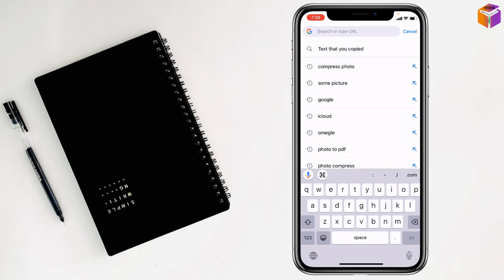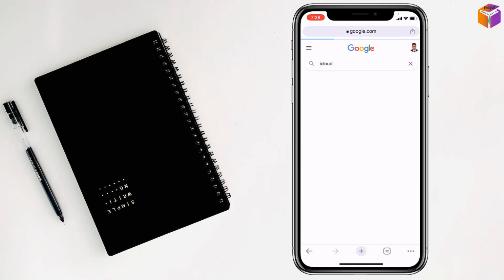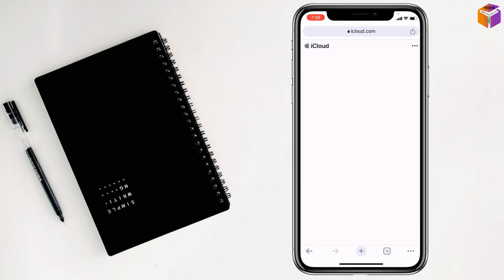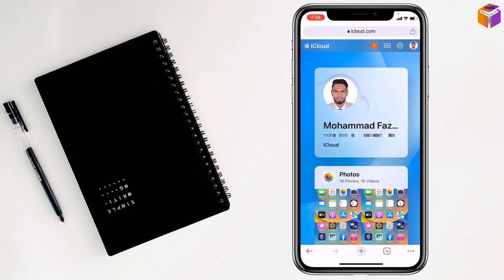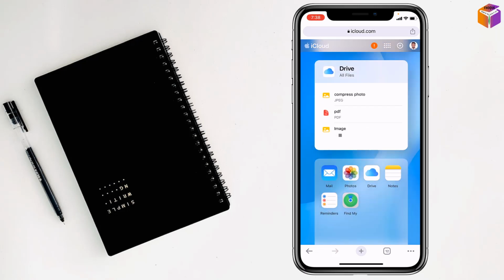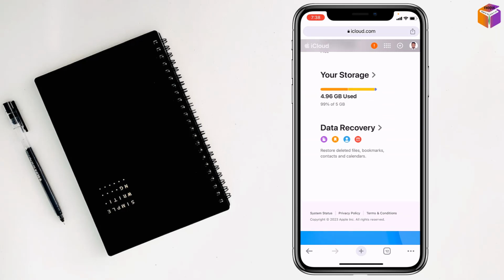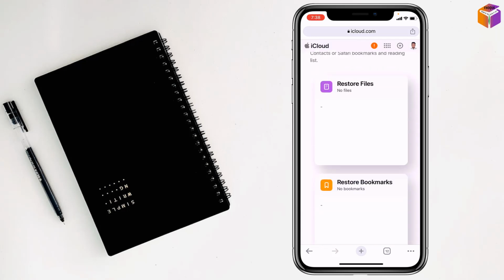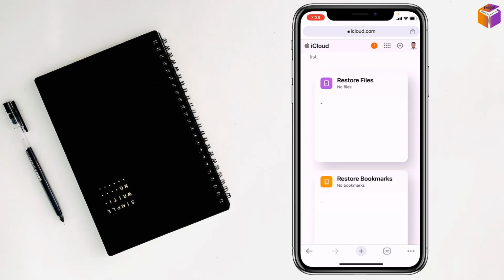How to Restore iCloud Calendar on iPhone: Bringing Back Your Calendar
How to Recover iCloud Calendar on iPhone/Recover Deleted Calendars from iCloud on iPhone/How to Recover Calendars from iCloud on iPhone/Restore Calendars from iCloud Backup on iPhone.

In this video, I will show you how to restore your calendar from iCloud on your iPhone. If you have accidentally deleted your calendar or if you need to restore it from a previous backup, this video will show you how to do it.
The steps are as follows:
1. Sign in to iCloud.com.
2. Scroll down to the bottom of the window and select "Data Recovery."
3. Select "Restore Calendars."
4. Select the date before you deleted the content and click "Restore."
5. Click "Restore again to confirm."
After the restore is complete, your calendar will be restored to the date you selected.
This video is for iPhone users, but the steps are similar for iPad users.
Here are some additional points that you can include in the description:
• The video is for iPhone users, but the steps are similar for iPad users.
• The video is 5 minutes long.
• The video is easy to follow and understand.
• The video includes a link to the Apple Support article on how to restore calendars from iCloud.

From
F HOQUE.